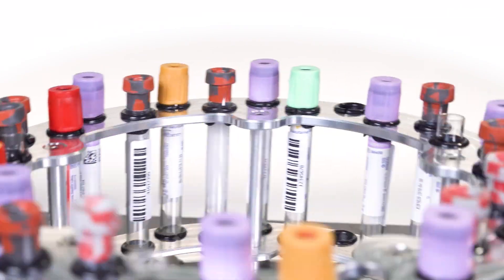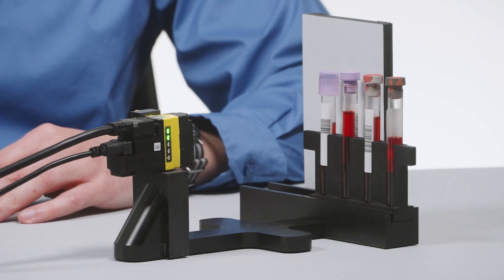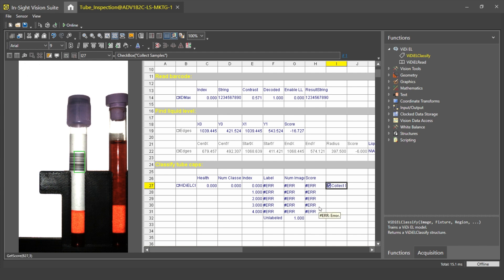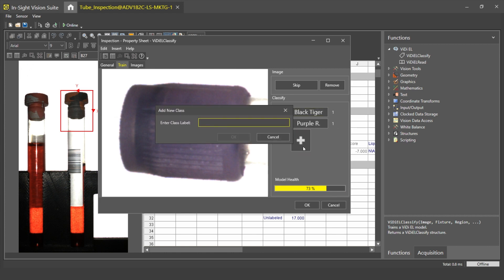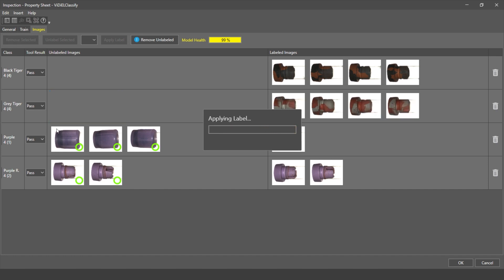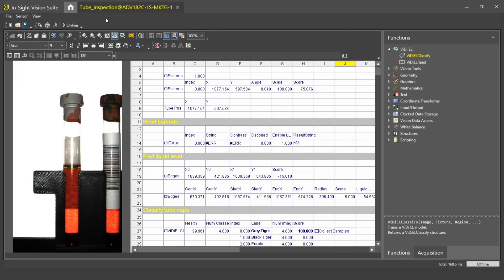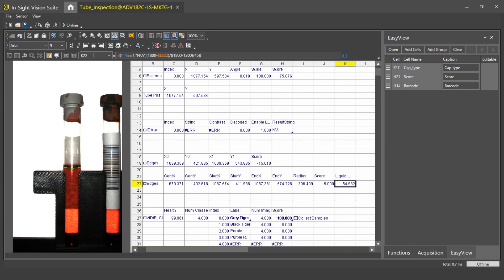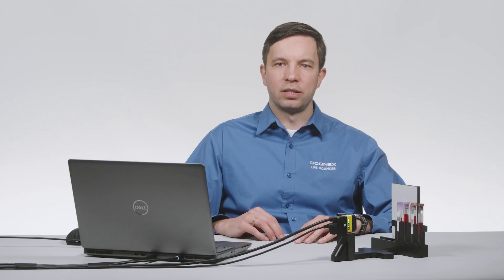Tutorial | Advantage 182 Machine Vision System & Cognex Edge Learning Tools | Cognex AI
Embedded with innovative edge learning tools, Advantage 182 automates and scales challenging inspection tasks. Using a pre-trained set of AI-based algorithms, the tools solve complex applications in minutes. They are easy to configure, requiring as few as five to ten training images, and can easily be adapted as needs change.

Watch as David Bacsa walks through how to setup and deploy an Advantage 182 Machine Vision System using Cognex Edge Learning tools to perform automated test tube inspection.